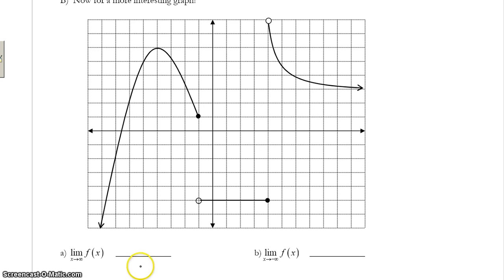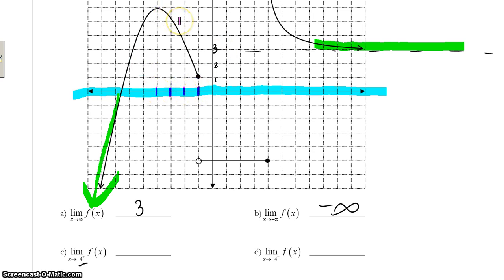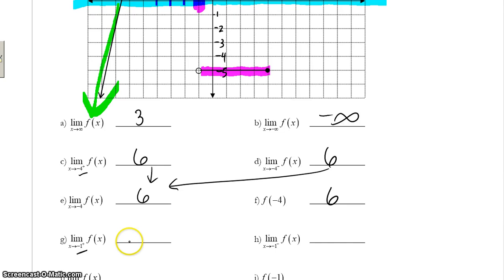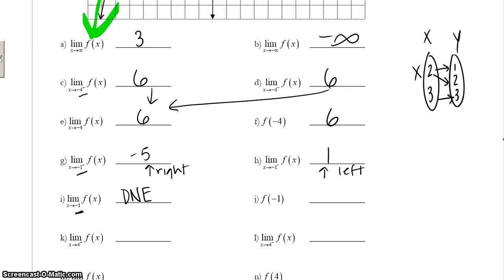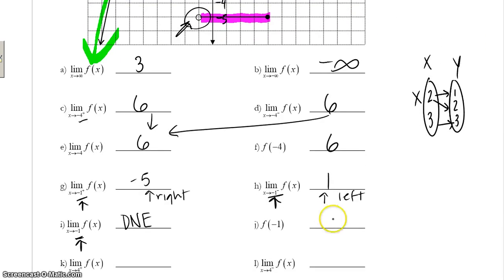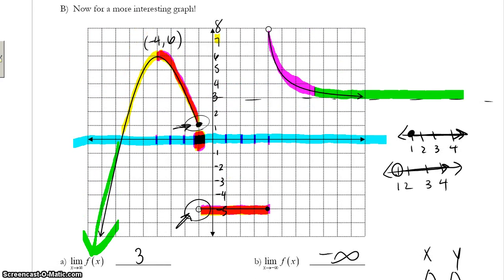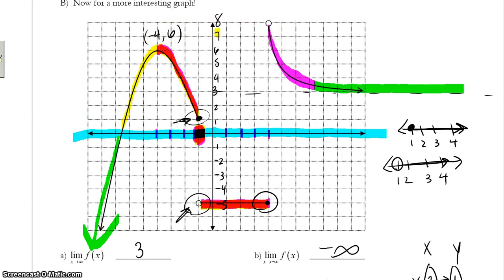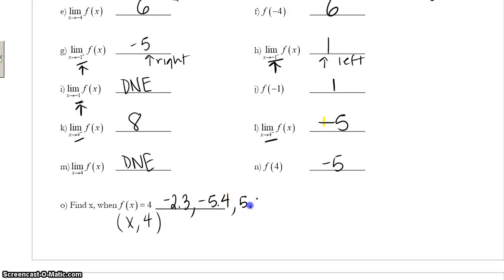Limit Day 1 Part 2